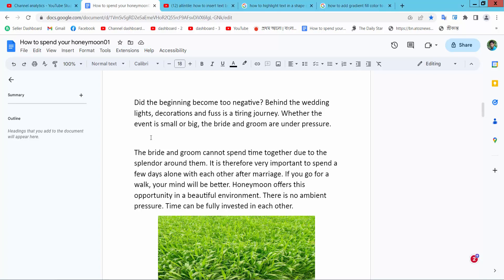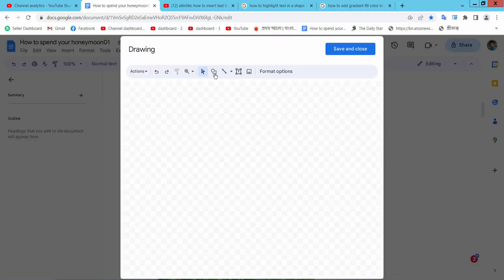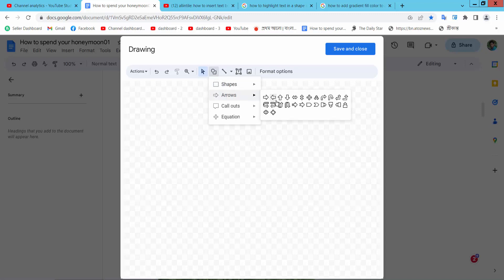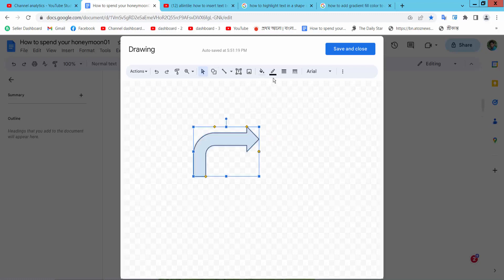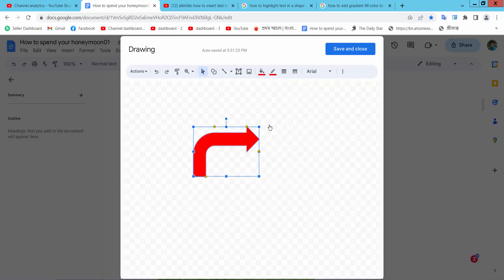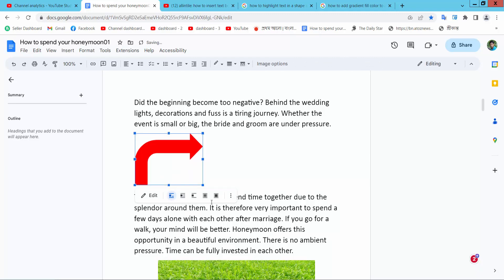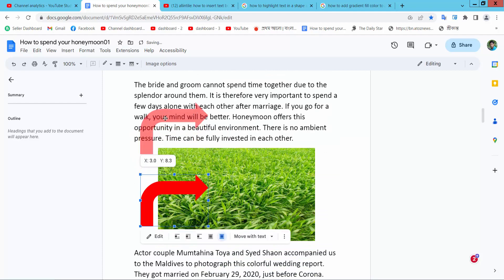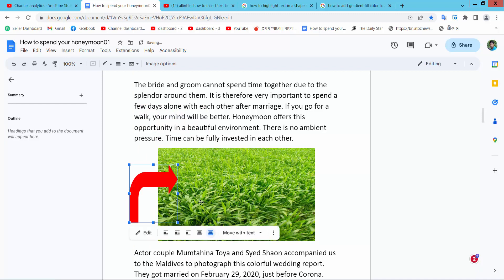How to Insert a red arrow in Google Docs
Hello everyone, Today I will show you, How to Insert a red arrow in Google Docs.